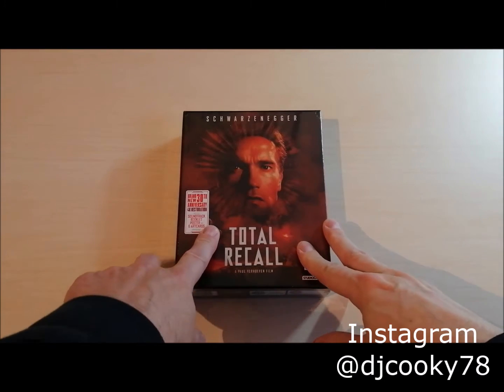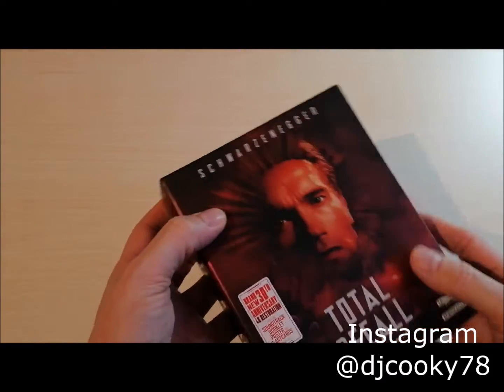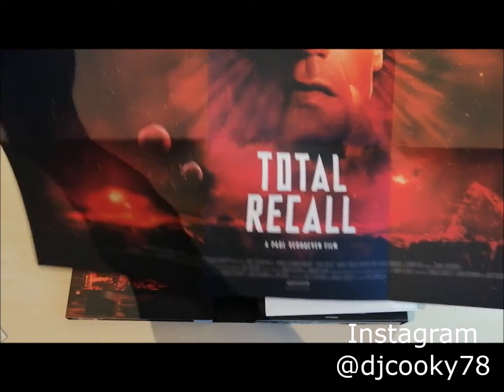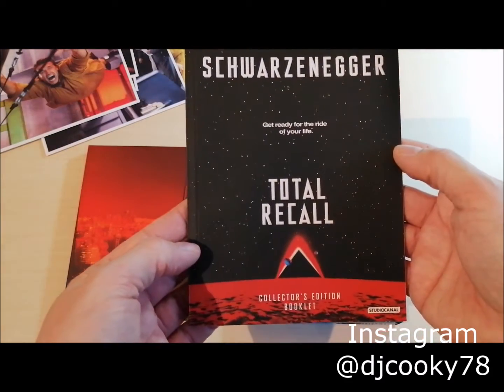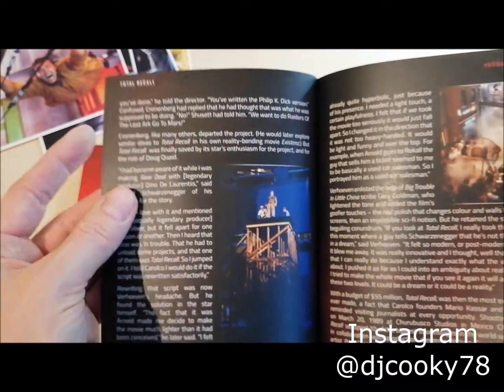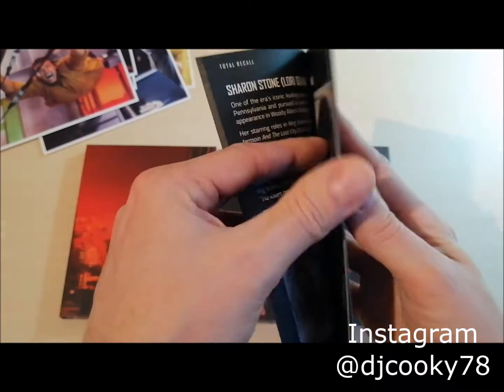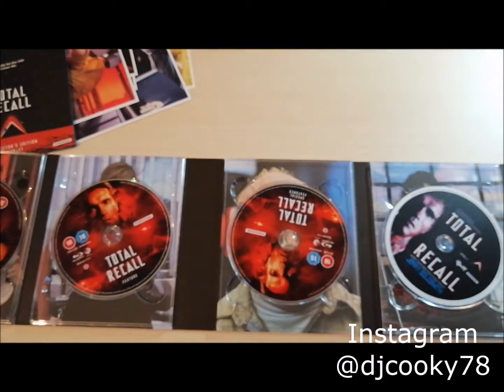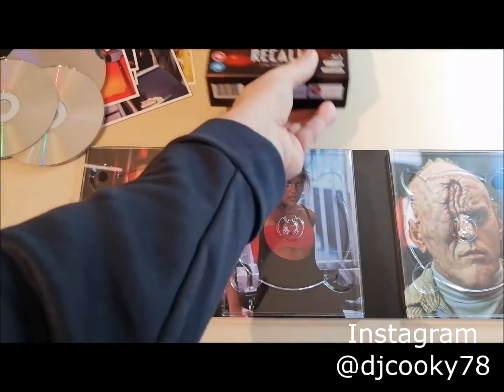NEW Total Recall 4K UHD 30th Anniversary Collector's Edition UK (incl. Soundtrack CD) StudioCanal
Get ready for a surprise, with a mind-blowing 4K restoration of the much loved sci-fi action classic, TOTAL RECALL, directed by Paul Verhoeven.
In celebration of Total Recall's 30th anniversary, this collection is one you won't forget. Starring Arnold Schwarzenegger (Douglas Quaid) and Sharon Stone (Lori Quaid), accompanied by an iconic soundtrack by Academy Award-winner Jerry Goldsmith this is the ultimate version of the cult classic.

A brand new 4K 30th anniversary restoration, approved by Paul Verhoeven

Includes

  *   The UHD and 2 Blu-ray discs
  *   Total Recall x2 CD Soundtrack (Only available in the Collector's Edition)
  *   48 Page Booklet
  *   6 Artcards
  *   Double-sided poster

Extras:
Total Excess: How Caralco Changed Hollywood
Open Your Mind: Scoring Total Recall
Audio Commentary by Paul Verhoeven & Arnold Schwarzenegger
Models and Skeletons: The Special Effects of Total Recall
The Making of Total Recall
Imagining Total Recall
Imagining Total Recall